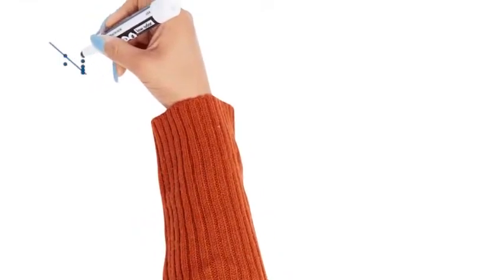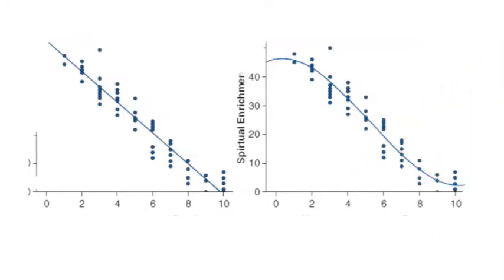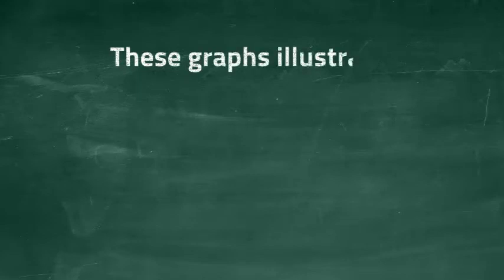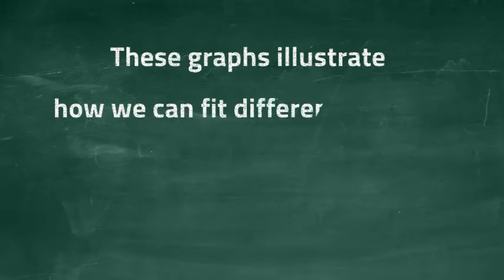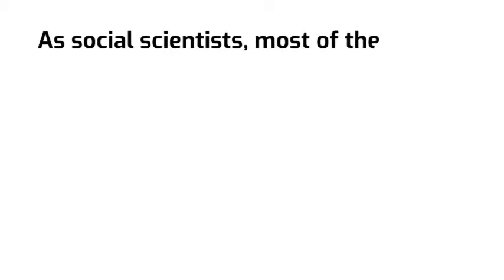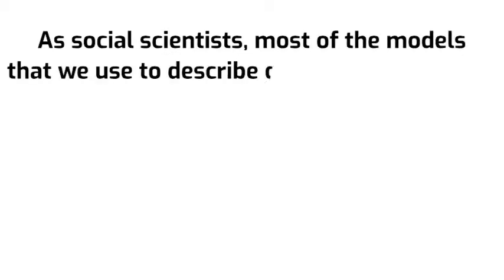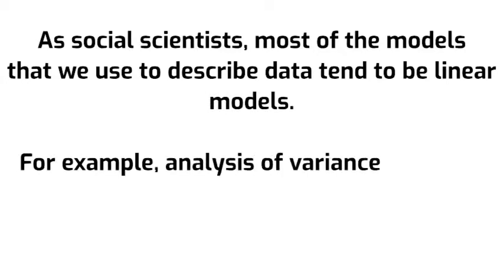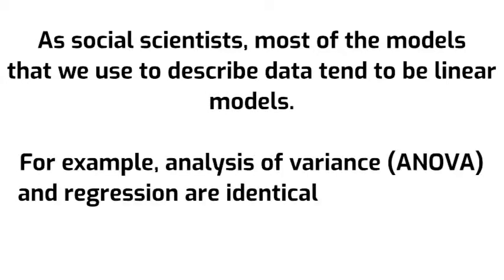Do Not Jump for Linear Model|| Why?||Linear and Non-Linear Model Build UP| When to use Linear model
In this short Tutorial, I briefly discuss do not always start your model biased towards Linearity. At first Plot your data and then decide for your suitable model.